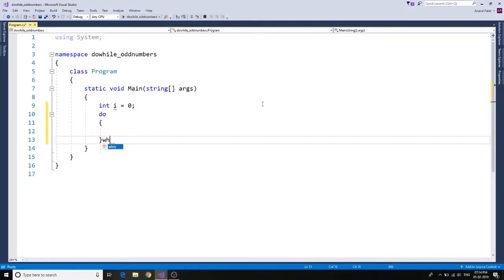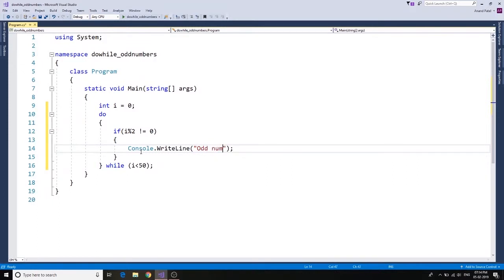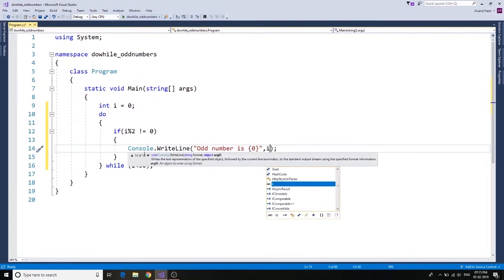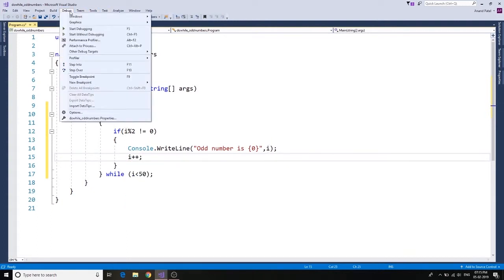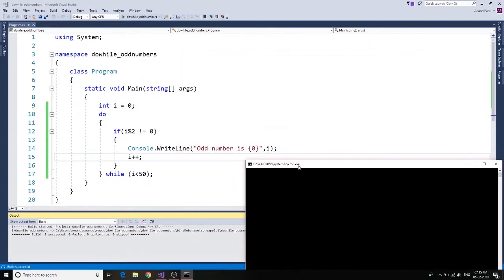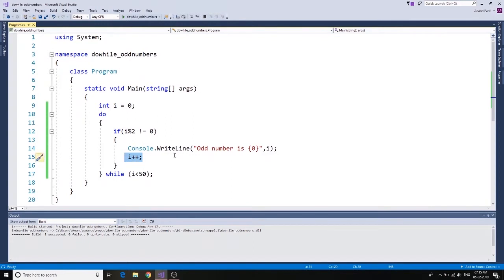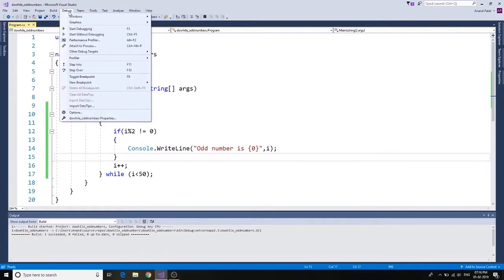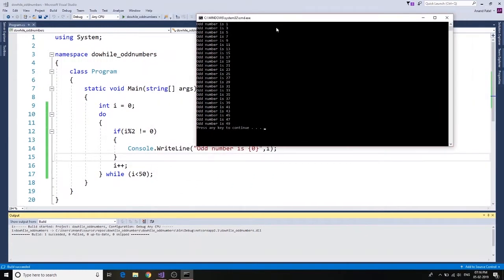do while odd numbers || C# Programming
Understanding do while loop and using it to find odd numbers.